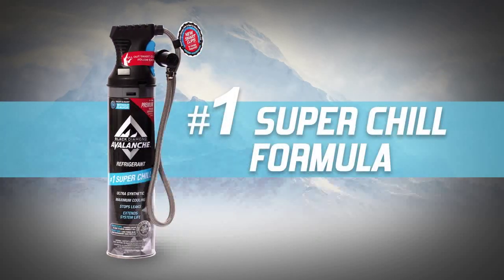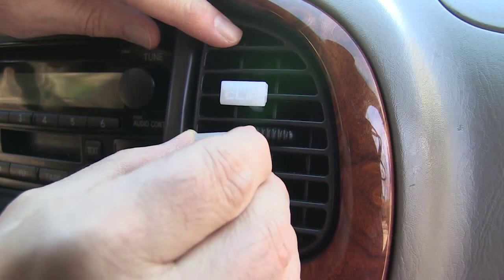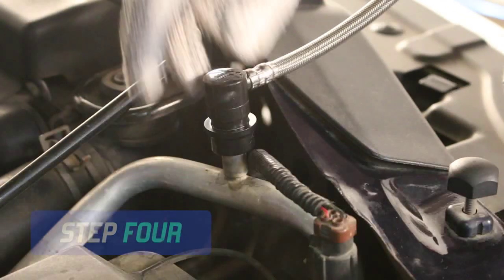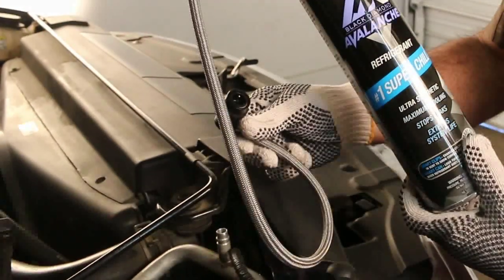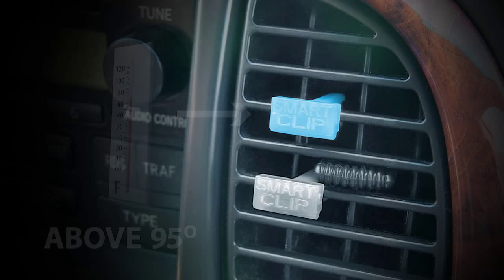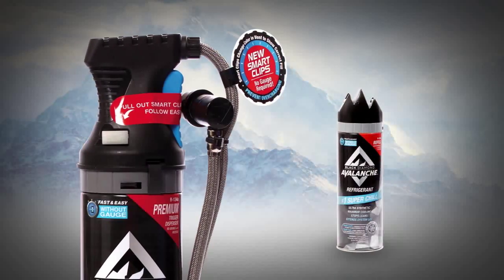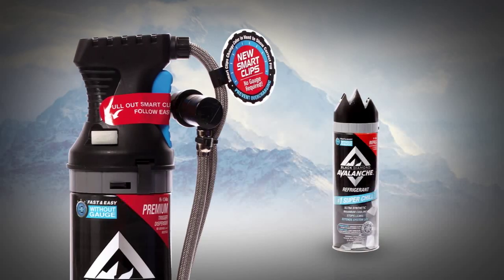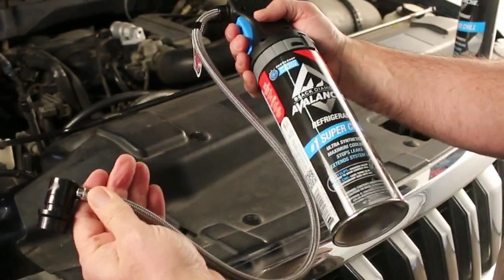Black Diamond Avalanche - How to Install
This video teaches you step by step on how to use our Black Diamond Avalanche automotive refrigerant products for the correct fill.